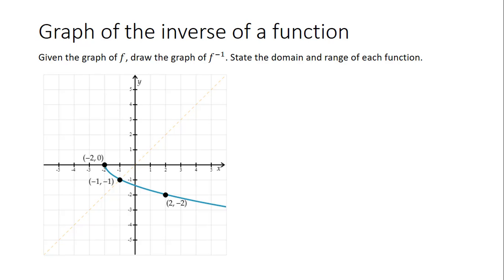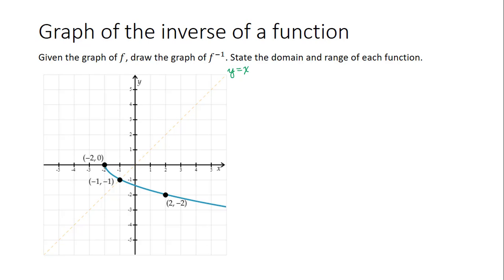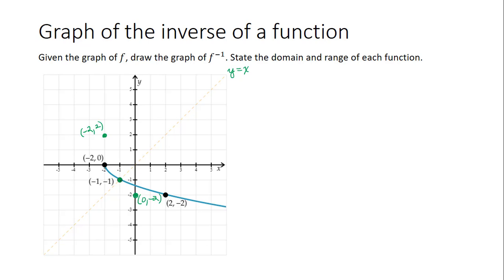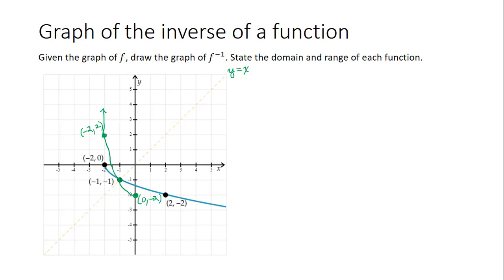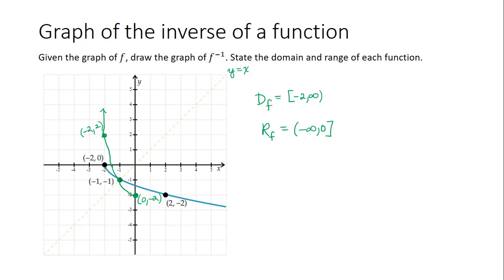S18 Draw the Graph of an Inverse Function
This video demonstrates how to draw the graph of the inverse of a function if given the graph of a function. I also discuss finding the domain and range of the function and its inverse.